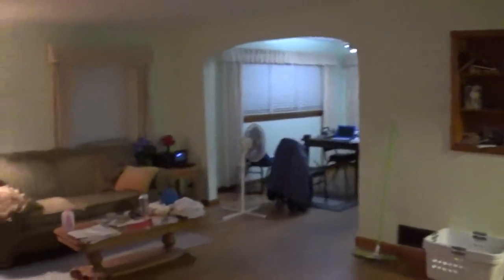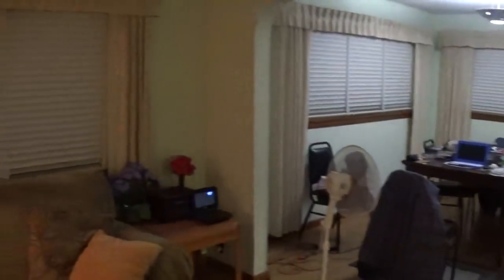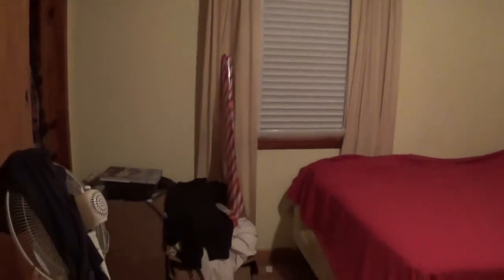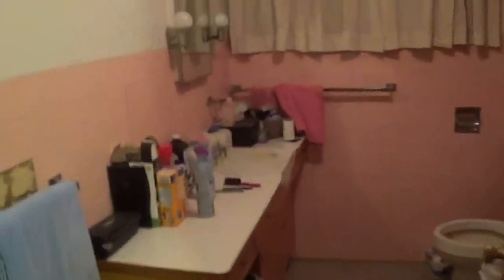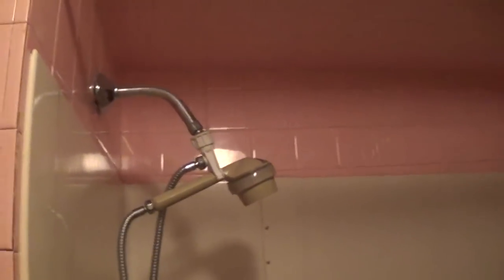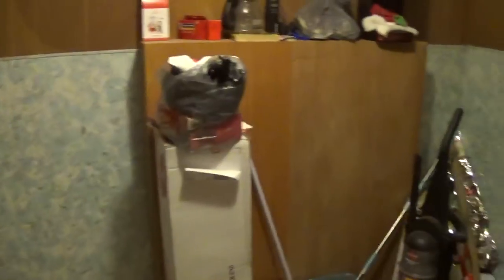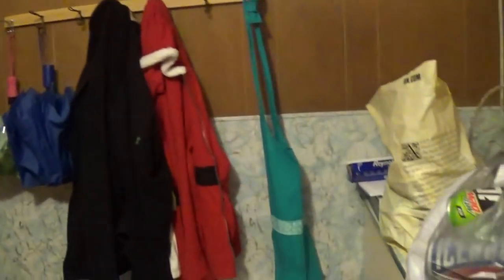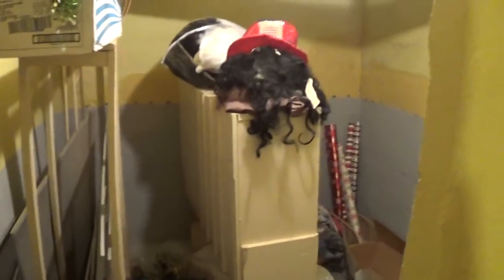ASMR House Tour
Doing A House Tour And Whispering